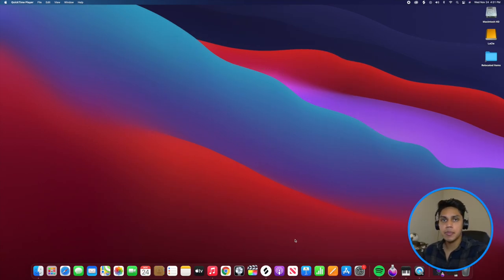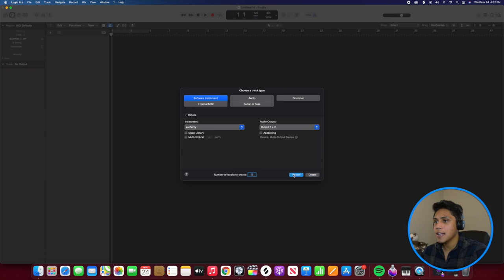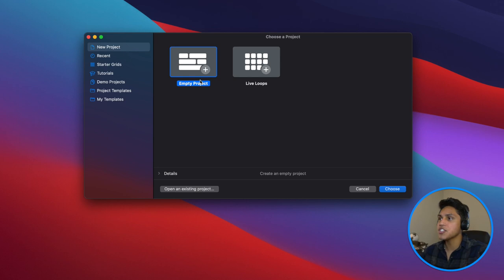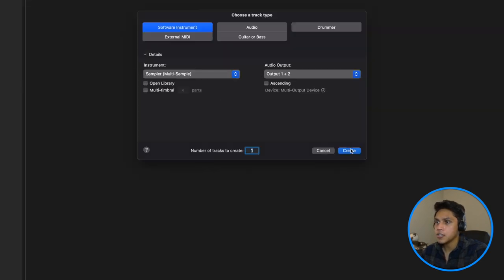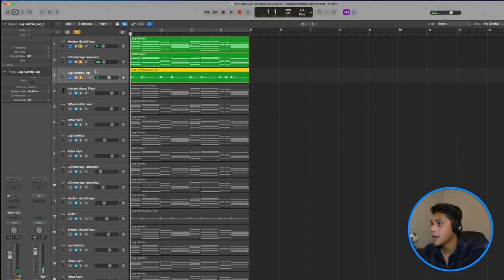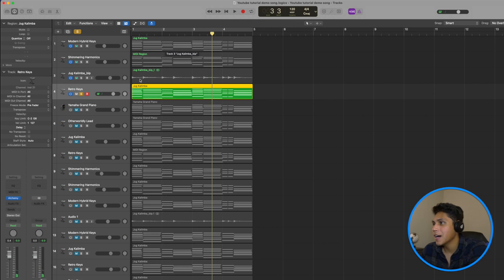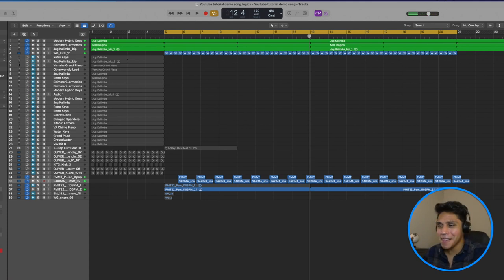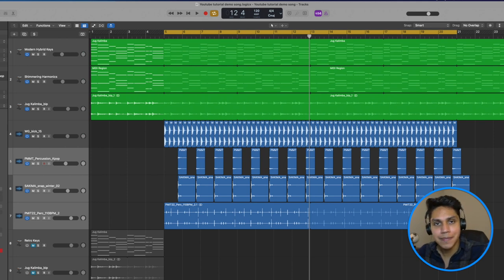Logic Pro X Beginner Pop Song Making Tutorial 2022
Hey guys!! In this video, I'm going to show you my process for starting a pop song in Logic Pro X as well as giving you guys a walkthrough on how to use the program. Are you a BEGINNER just starting out in Logic? Then this is the video for you! I will be going over how to record things, difference between midi and audio tracks, how to edit midi, my sound selection process, programming drums, keyboard shortcuts, etc. You don't want to miss this one! 🎵

Time Stamps:
0:00 - Intro
1:12 - How to start a project in Logic Pro X
2:47 - How to open a stock piano in Logic Pro X
4:02 - How to turn on advanced settings in Logic Pro X
5:03 - How to record midi in Logic Pro X
6:43 - How to open the Piano Roll in Logic Pro X
7:04 - How to quantize midi in Logic Pro X
8:53 - Adjusting the length of a midi note in Logic Pro X
9:40 - Logic's Auto-Save Feature
10:14 - Saving a Project in Logic Pro
11:07 - How to zoom in and out on tracks in Logic Pro
11:35 - How to change the tempo/bpm of a project in Logic
12:28 - My process for sound selection
16:28 - How to turn on the loop bar in Logic
17:00 - My process for sound selection continued...
18:11 - How to fix system overload in Logic Pro X
20:01 - Showing you guys the presets I used to make the chords
23:31 - How to bounce midi to audio in Logic Pro X
25:54 - How to loop audio and midi regions
26:21 - Why I never delete muted tracks from project files
27:13 - Adding drums to your songs
28:06 - How I add drums to my songs using Splice in Logic Pro X
36:48 - How to re-time audio loop samples to match bpm of your project
38:16 - Building the beat
43:35 - Final result
44:16 - Outro